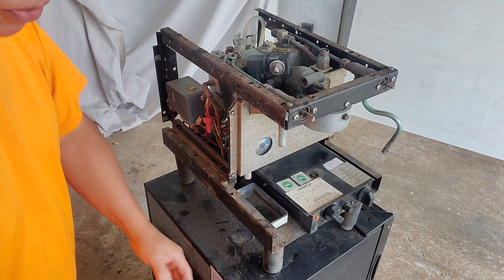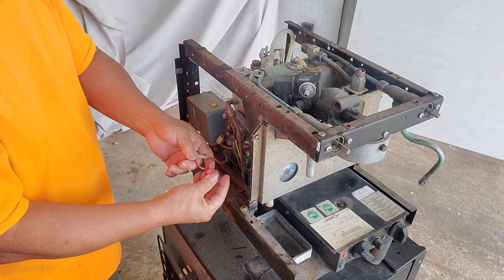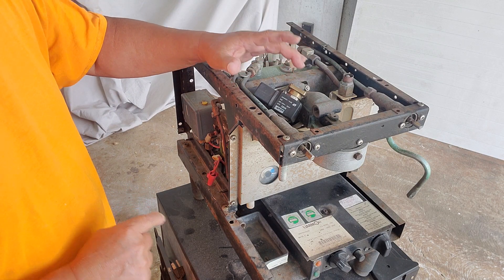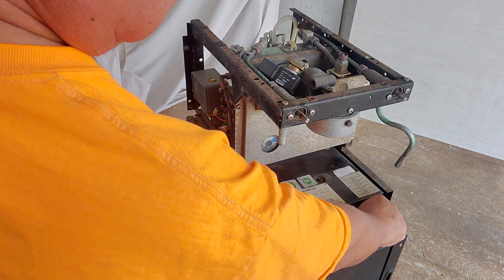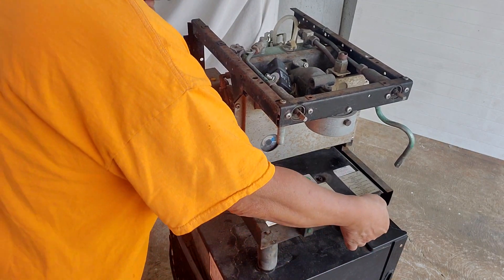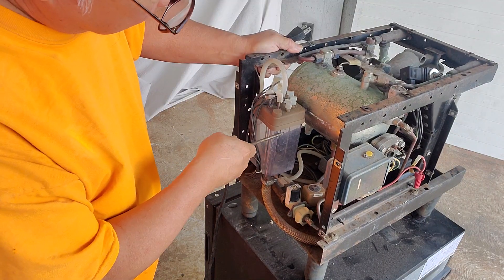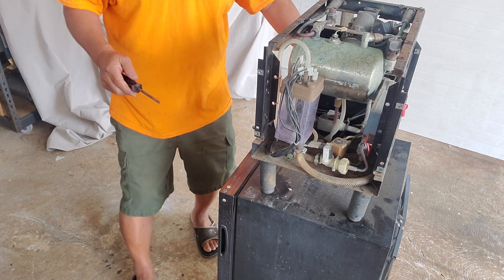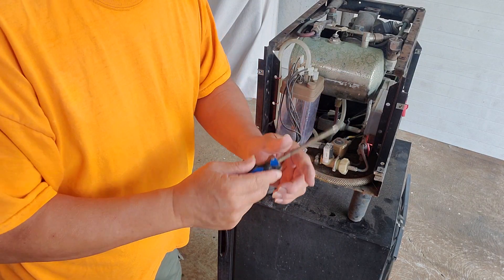Cimbali Junior M20/M21 power testing water fill valve (dry test)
Cimbali Junior has heater disconnected in preparation for a dry power test.  With power 110 VAC connected and on/off switch turned on.  I'm expecting the water fill valve to turn on or click with the Solenoid activate.   The electromagnet will also be vibrating.   An iron screwdriver will stick to valve coil as valve is activated.  If no click is heard then your tank(s) are full already.   If tanks are empty and no click is heard then the fill valve is stuck, rusted out, or wires have been disconnected.   Look for mice/rat eating the wires or a loose wire connection.   Checking with a voltmeter for 110VAC on wires will indicate the control PC board is working.   You can also connect a spare valve with matching voltage to dry test if power is going tho fill valve.  No voltage from PC board may indicate a problem with on/off switch or worst case PC board failure  (most expensive part)  Usually if PC board fails, most will opt out and buy a new machine.

(for Die Hard fans:  it's possible to convert the Junior to a manual dose espresso Machine with modification of tge controller.  But it really depends on wgat controls still work.) More about this later.  ask in comments if your in a dyer situation. )

PLEASE NOTE! Modification to any machine will void and warranty!  But since we are working on an abandoned old machine that's for our own personal use/pleasure.  We'll let's see what we can do to get this baby working! ;-)